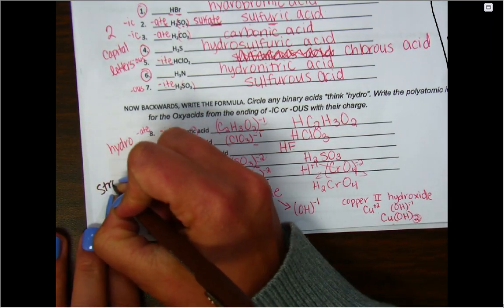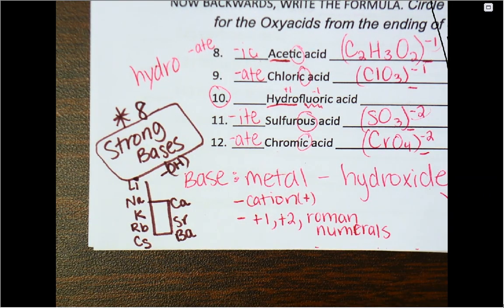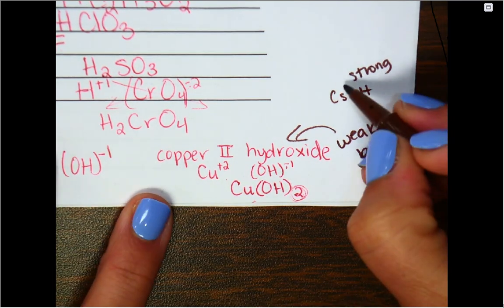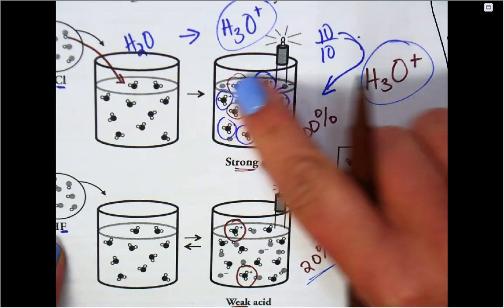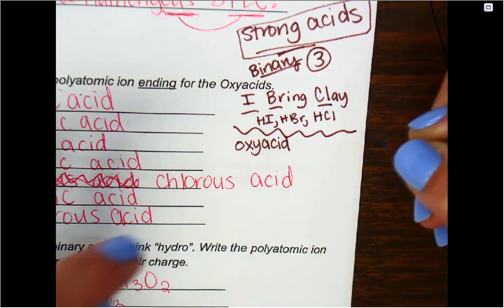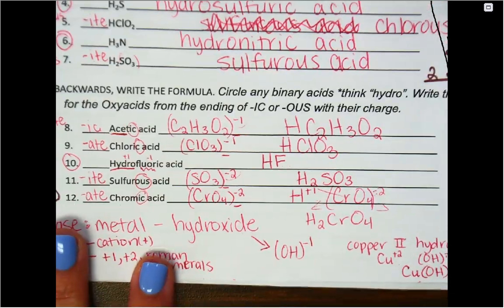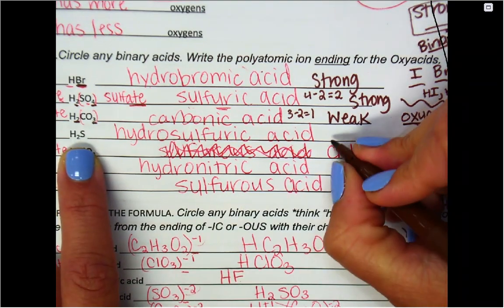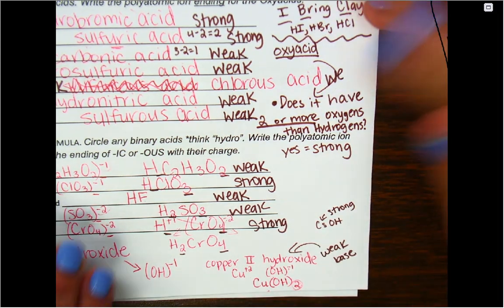Strong Acids and Bases